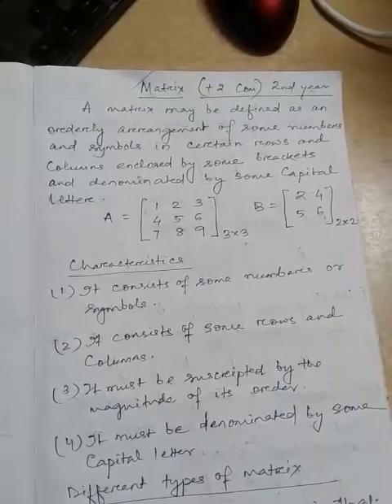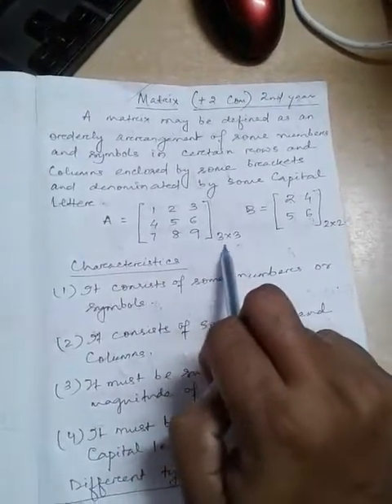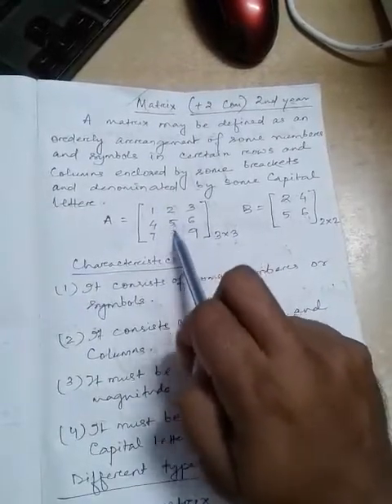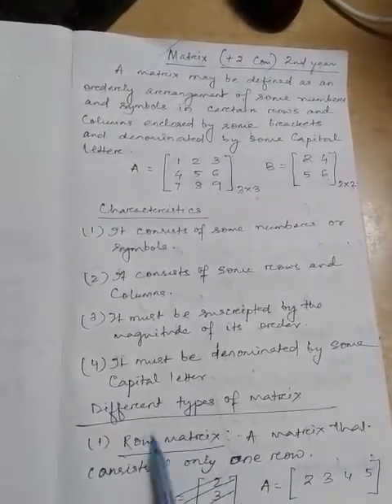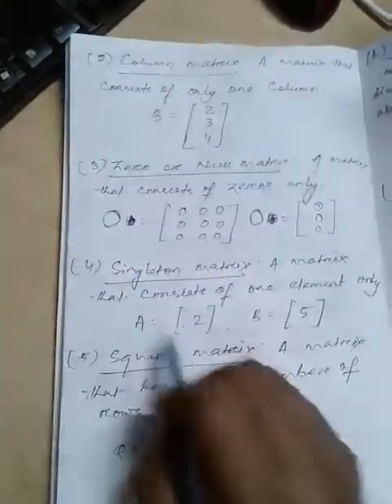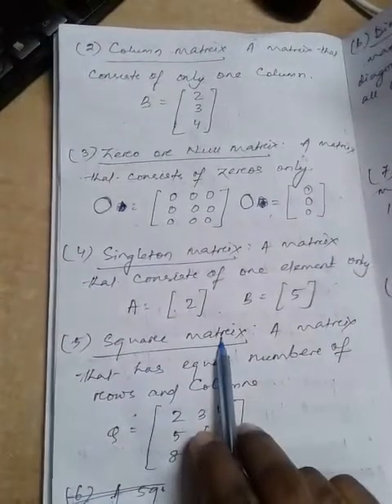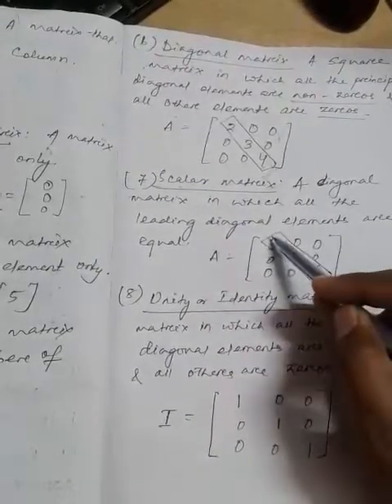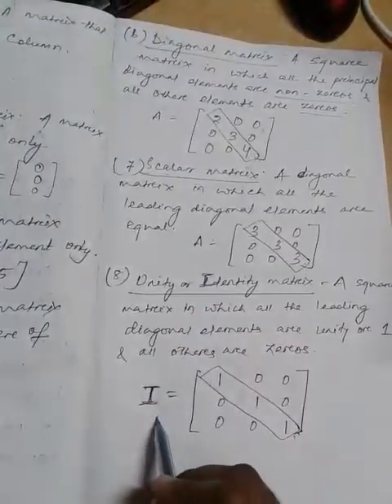Matrix Class 1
In this class we will learn matrix.